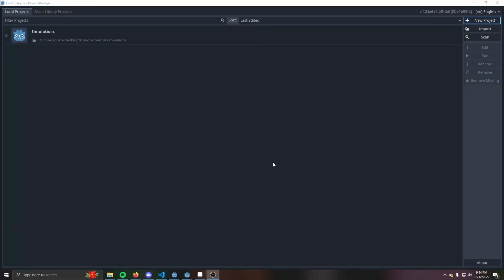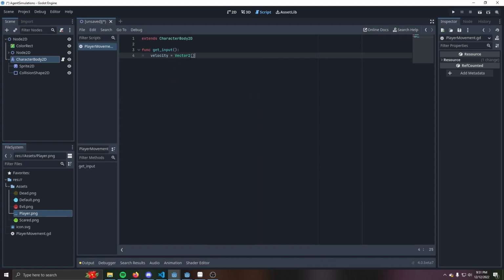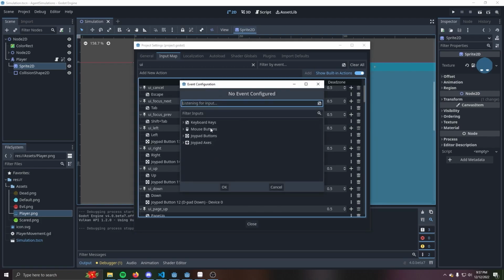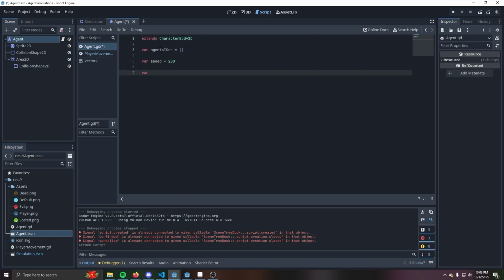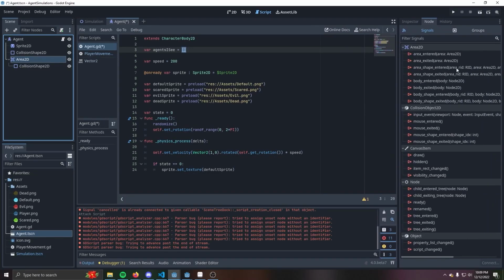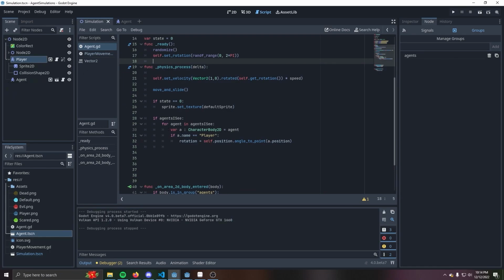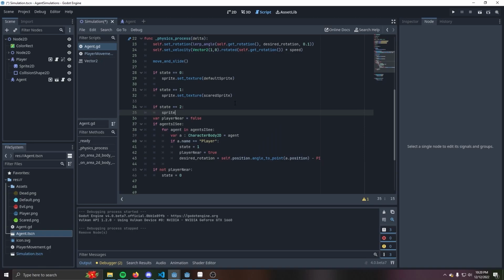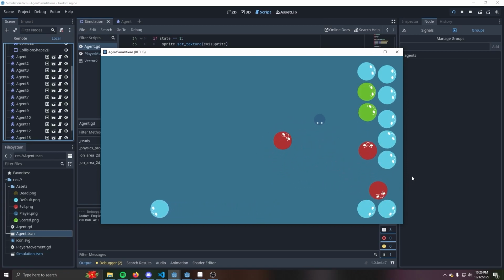Computer Agent Systems in Godot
This is a submission for an Honors project at IUPUI